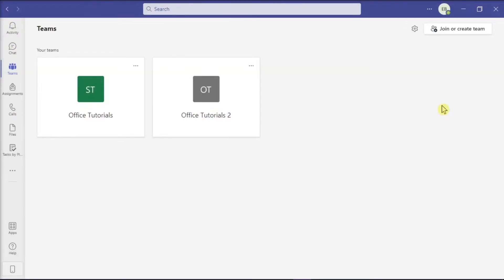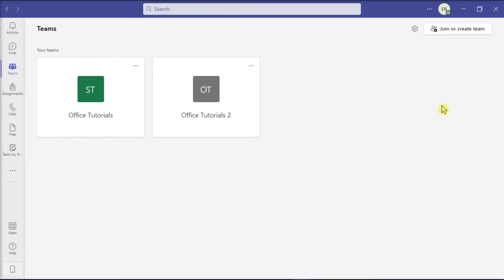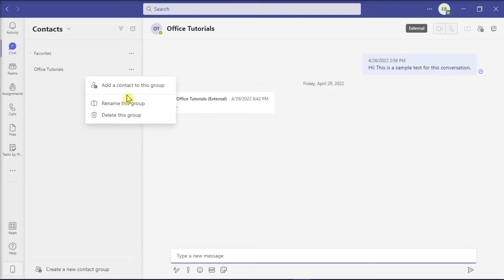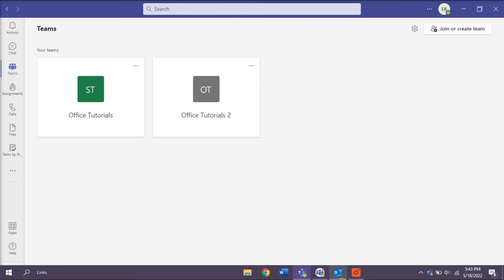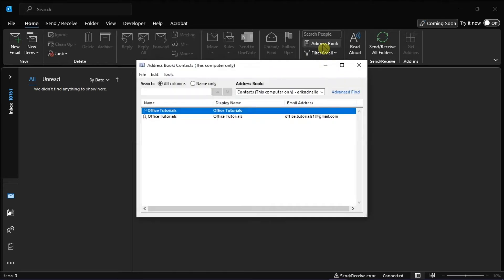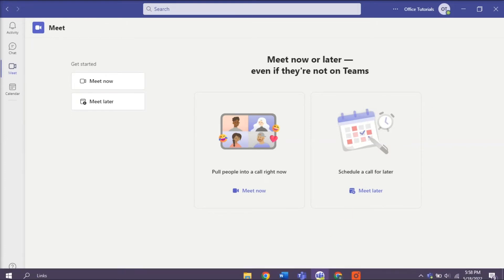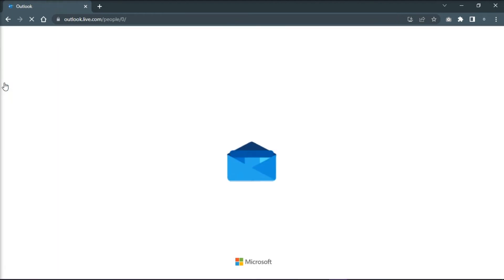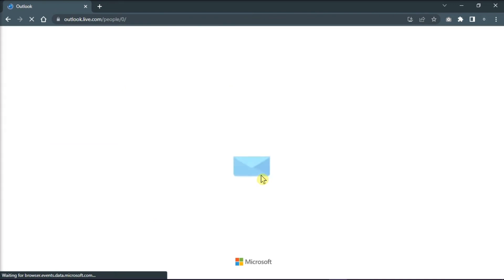[FIX] Unable to Delete Contacts in Teams? - Follow these steps!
--- Are you unable to delete contacts in Microsoft Teams?  Do you not see a delete option for contacts when you should be able to?  It could be because your Teams contacts are syncing with another program such as Outlook.  You'll have to go to the source to get rid of these contacts.  Watch this video to learn exactly how! ---